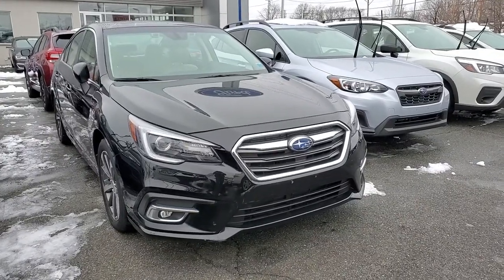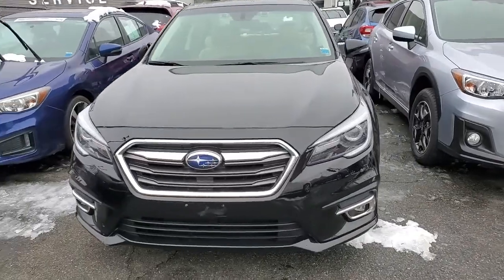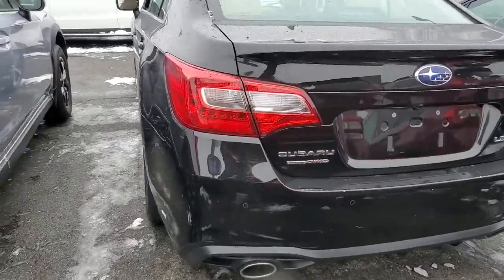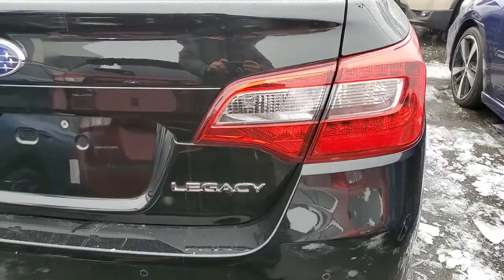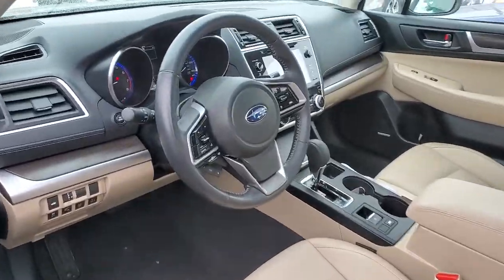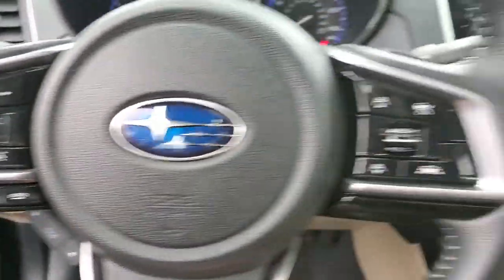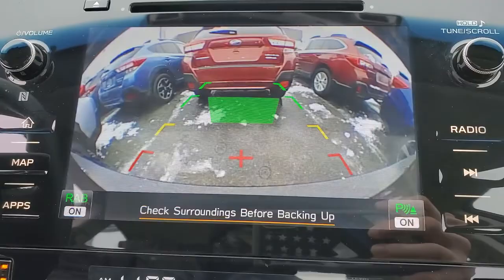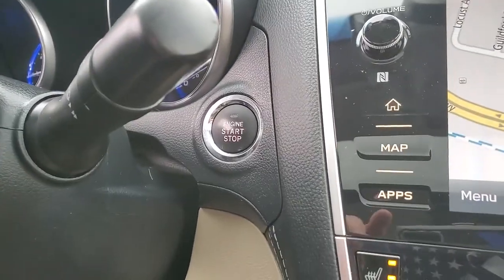2018 Subaru Legacy Wantagh, Levittown, Babylon, Hempstead, Nassau County NY 22364U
Crystal Black Silica Used 2018 Subaru Legacy available in Wantagh, New York at Hassett Automotive. Servicing the Levittown, Babylon, Hempstead, Nassau County NY area.
2018 Subaru Legacy Limited w/Navigation - Stock#: 22364U - VIN#: 4S3BNAN6XJ3002996

Hassett Automotive
3530 SUNRISE HWY

CERTFIED SUBARU 7 YEAR 100,000 MILE WARRANTY INCLUDED!NO PREP OR DELIVERY FEES,NO FILING FEES,NO TRANSPORTATION FEES,NO FORCED FINANCING TO TAKE ADVANTAGE OF OUR INTERNET PRICES!CLEAN CARFAX!ONE OWNER!Check out this certified 2018 Subaru Legacy Limited w/Navigation. Its Variable transmission and Regular Unleaded H-4 2.5 L/152 engine will keep you going. This Subaru Legacy has the following options: WARM IVORY, PERFORATED LEATHER-TRIMMED UPHOLSTERY, EYESIGHT & NAVIGATION SYSTEM & HIGH BEAM ASSIST -inc: EyeSight System w/Lane Keep Assist, lead vehicle start alert (vehicle in front), cruise control off, cruise control on, cruise control set, eyesight camera malfunction warning, follow distance setting indicator, hold indicator, lead vehicle indicator, lane departure and sway indicator, lane departure and sway off indicator, pre-collision warning indicator, pre-collision braking system off indicator, pre-collision following distance warning indicator, ready indicator, set vehicle speed display, steering wheel indicator, lane keep assist indicator, lane departure prevention, warning chime, system malfunction off warning and system temporary off warning, Lane Departure Warning, sway warning and warning off switch, Pre-Collision System, braking system, braking system off switch, brake assist and throttle management (engine control), Adaptive Cruise Control, LED Headlights, High Beam Assist, Reverse Auto Brake, Steering Responsive Headl, CRYSTAL BLACK SILICA, Wheels: 18 x 7.5 J Aluminum Alloy Gray -inc: Machine finish, silver aluminum alloy center cap w/Subaru 6 star logo,, Voice Activated Dual Zone Front Automatic Air Conditioning, Vehicle Information Display -inc: average vehicle speed, fuel economy: current and average fuel economy a and b and distance to empty, fuel economy: evaluation information, journey travel time and distance, rear cross traffic alert, rear-vision camera, self check and vehicle maintenance reminder, user configurable triple meter, vehicle activation status, VDC operation and vehicle drivetrain monitoring, Variable Intermittent Wipers w/Heated Wiper Park, Valet Function, Trunk Rear Cargo Access, and Transmission: Lineartronic Continuously Variable -inc: 6-speed manual shift mode. Test drive this vehicle at Hassett Ford Lincoln, 3530 Sunrise Hwy, Wantagh, NY 11793.